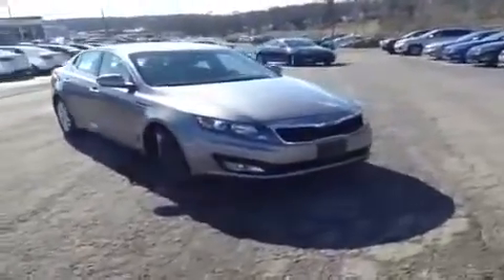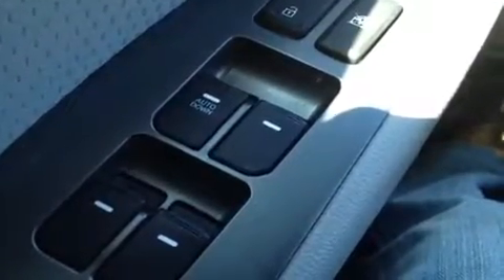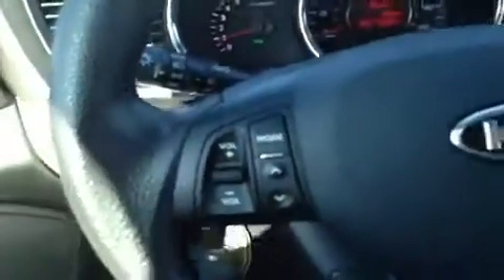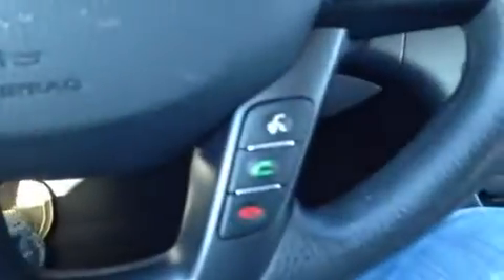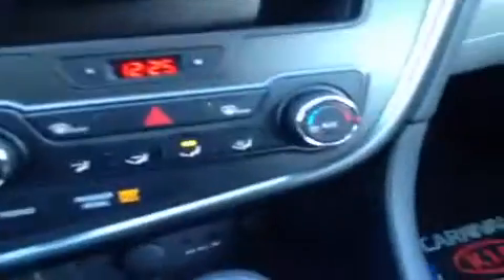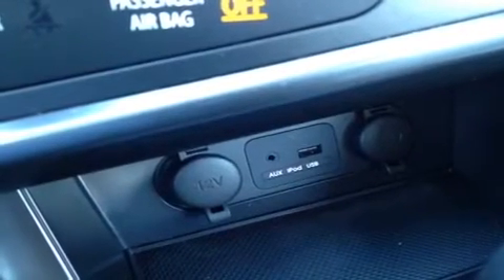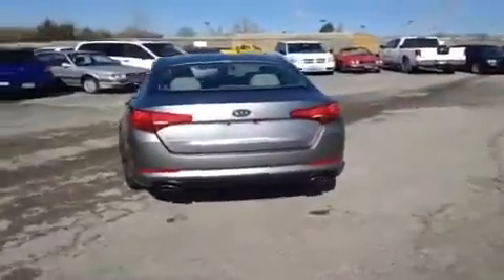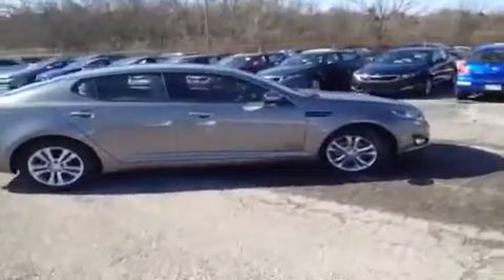2012 Kia Optima LX Nashville TN | H069554 | Universal Kia Used Cars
This is a 2012 Kia Optima 4dr Sdn 2.4L Auto LX 4 Door Car Front Wheel Drive with 6-Speed A/T transmission Silver[Satin Metal] color and Gray interior color.  This video is recorded and uploaded by cDemo Mobile Inspector.                             Detailed vehicle info with more photo(s) is available